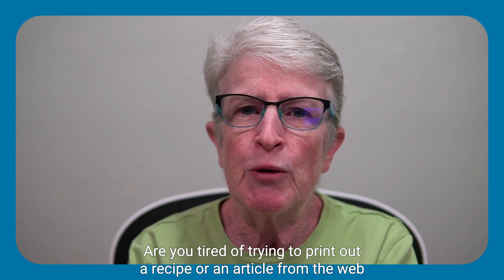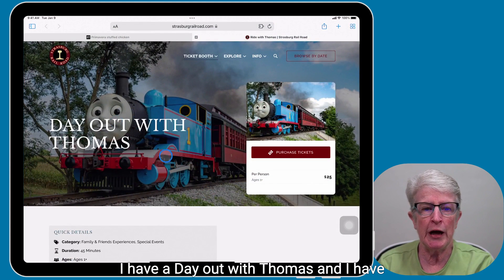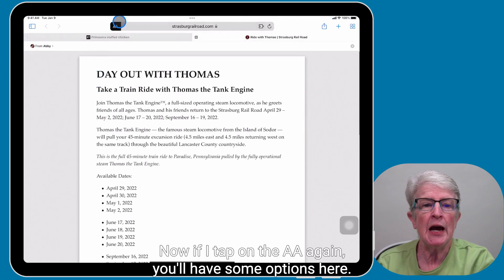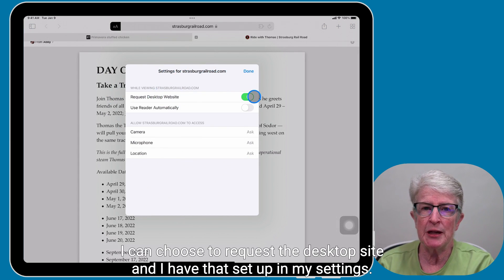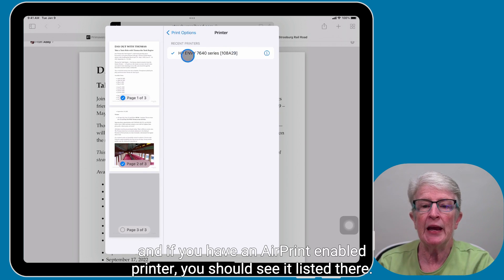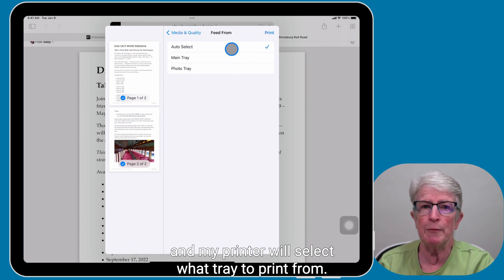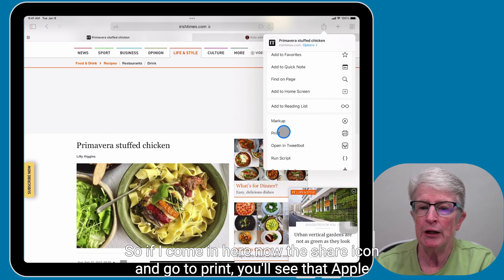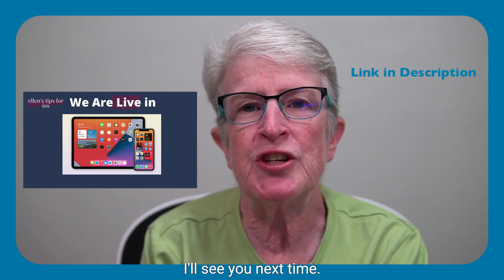This Easy Tip Allows You to Print From Safari Without Ads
This easy tip allows you to print from Safari without Ads. Website ads are a fact of life. Websites need revenue. Ads are how they make their money. However, you might want to print out a recipe or a “how to,” and you’d really like a clean page, with none of the ads cluttering it up. Check out this video to learn how!

HP Deskjet 4155e
HP Neego All in One Printer
Canon Pixma All in One Printer
HP Envy 6455e

If you want the opportunity to ask me questions Live sign up

0:00 Intro
0:43 What you need
1:01 Articles to Print with Ads
1:53 Removing the Ads
2:26 Reader options
4:06 Share option to print
4:38 Printer options
6:34 Reader View Selected on Recipe
8:06 Live Q&A

My Apple Products:
2020 iMac Pro 512
2021 Apple iMac M1 512
2021 iPad (wi-fi) 64gb
2021 iPad Pro (wi-fi) 128gb
2020 MacBook Air M1 256gb